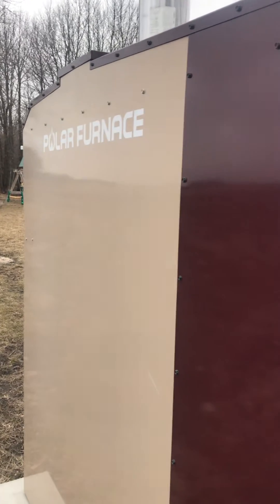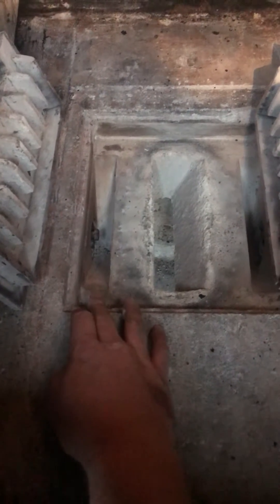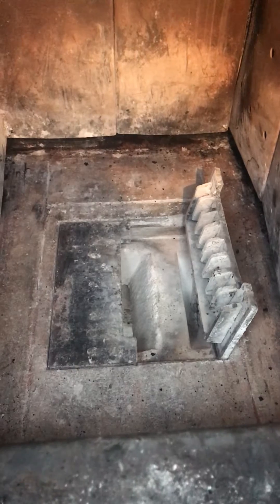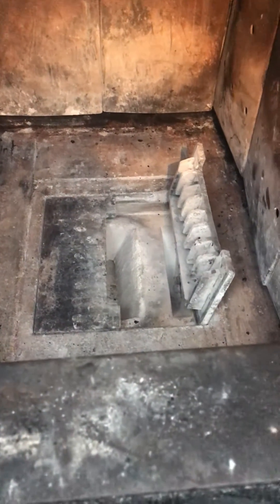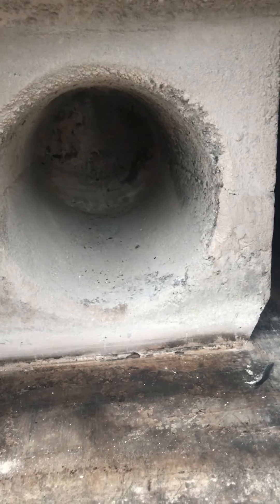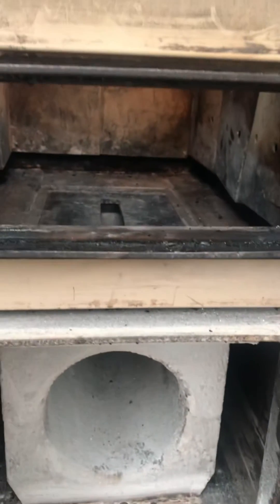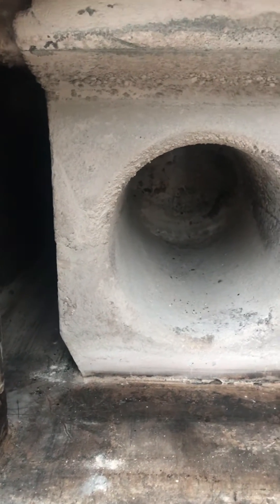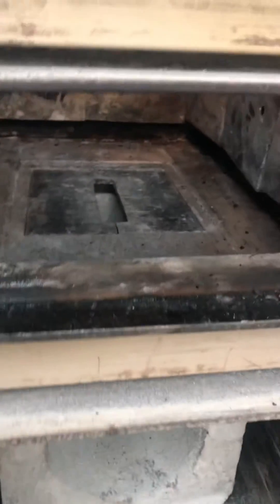Polar Furnace Nozzle Design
The nozzle on the Polar is designed in such a way that it will last for several years.  I have been running this wood furnace for four years now; the refractory stone and intake grates above the nozzle show no signs of wear.  The vortex chamber is also in great condition and shows no signs of wear.  The amount of refractory in this furnace is very substantially made and very thick.  One very nice feature are the intake grates because they protect the refractory stone around the nozzle entrance from damage when loading, you definitely don’t have to worry about breaking anything tossing large logs in there.  This furnace also runs on a vacuum design not positive pressure, this helps keep gases flowing smoother so it will run cleaner.  The amount of primary and secondary air can also be adjusted and dialed in for the type of wood or conditions you are burning in, we will look at this in a future video.